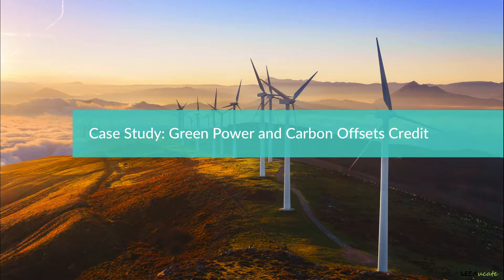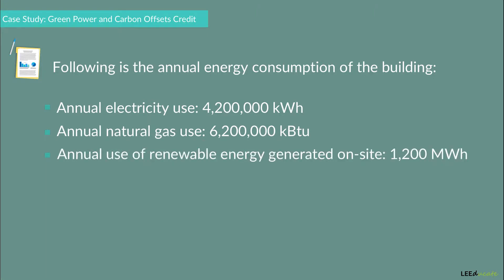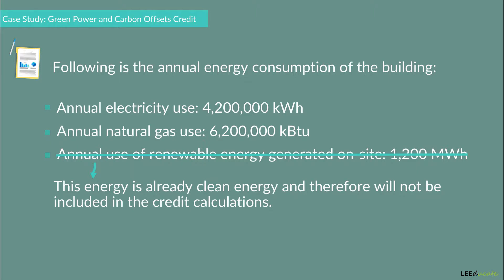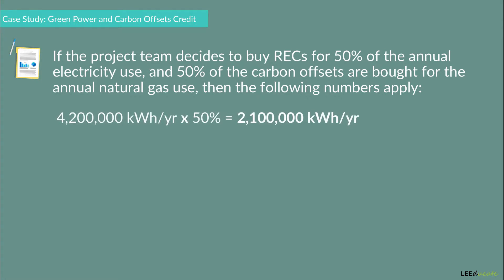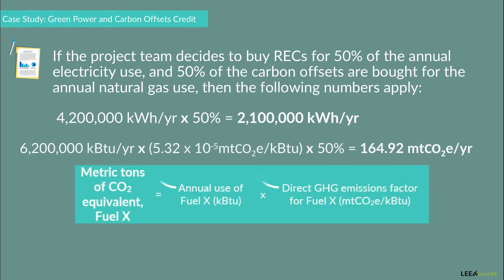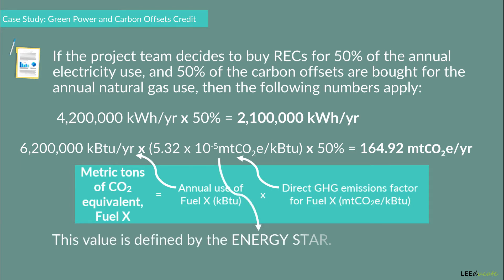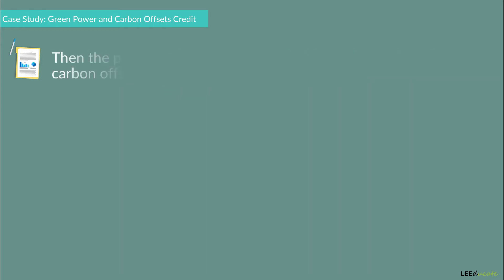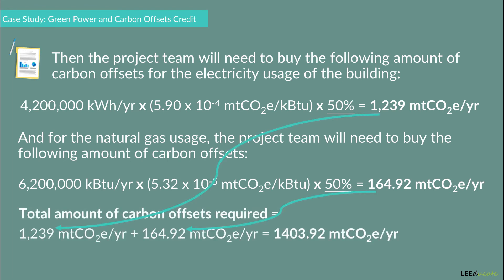LEED Case Study: Green Power and Carbon Offsets Credit | LEED AP BD+C V4 Exam Prep